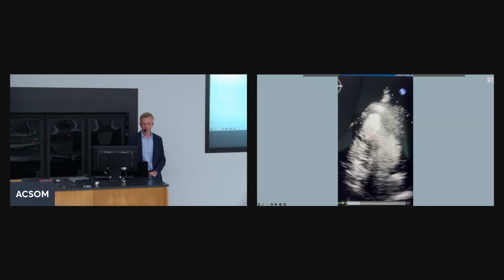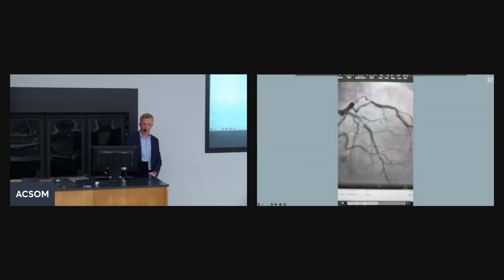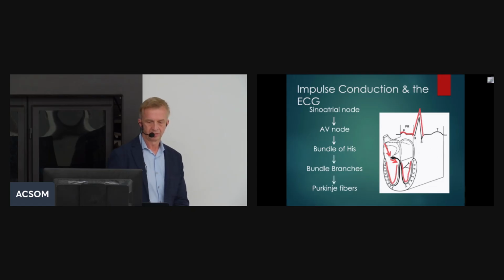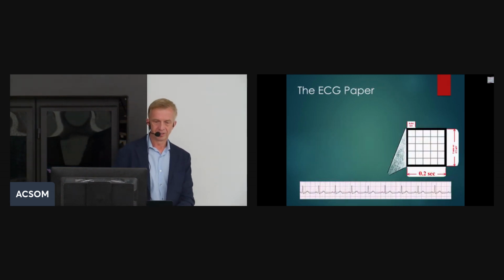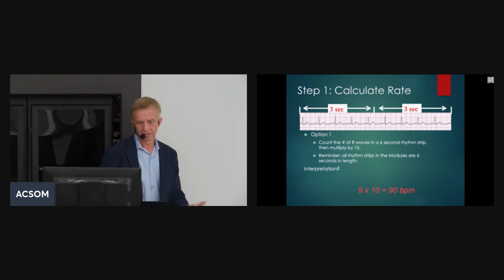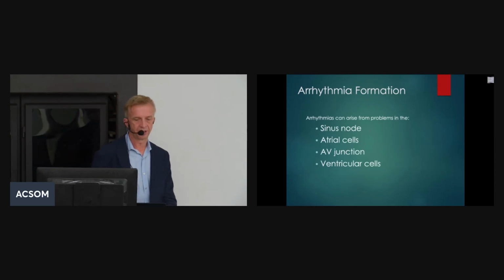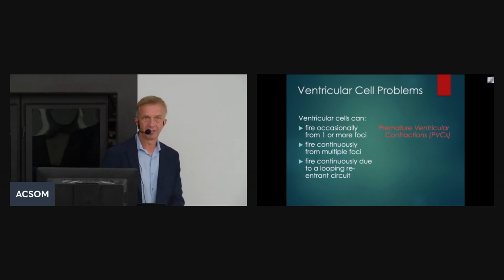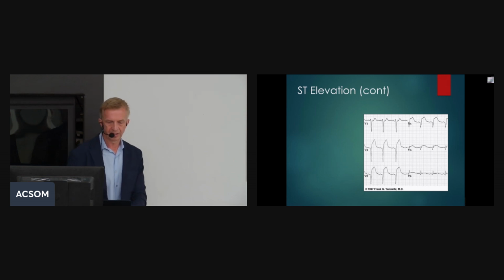Dr. Martin Plavec - ECG Interpretation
ECG Interpretation - Cardiovascular Medicine Education
Dr. Martin Plavec presents essential ECG interpretation education covering systematic rhythm analysis, conduction system function, and arrhythmia recognition. Fundamental diagnostic skills for medical students and healthcare professionals.
TIMESTAMPS:

0:09 Clinical Case: Echo Findings Correlating with ECG Changes
12:39 Cardiac Conduction System and Electrical Pathways
17:54 ECG Components: P-waves, QRS, and T-waves
27:32 ECG Paper Grid System and Time Measurements
30:05 Structured Approach to ECG Reading
33:53 Heart Rate Calculation Techniques
43:17 Normal Sinus Rhythm Recognition
45:13 Atrial Arrhythmias and Pattern Recognition
52:39 Premature Beat Analysis and Differentiation
57:39 Acute MI Recognition on ECG

Essential Skills Covered:

Systematic ECG interpretation methodology
Heart rate calculation using standard formulas
Normal vs abnormal interval measurements
Arrhythmia pattern recognition
Clinical correlation with imaging findings

Key Teaching Points:

ECG grid measurements and timing calculations
Distinguishing atrial from ventricular arrhythmias
ST-segment changes in acute coronary events
Compensatory pause mechanisms
Clinical significance of various rhythm disturbances

Educational Applications:

Foundation for cardiac rhythm interpretation
Clinical decision-making based on ECG findings
Understanding electrophysiology principles
Emergency cardiology assessment skills

For medical education purposes. Content reflects current cardiovascular medicine practice standards.